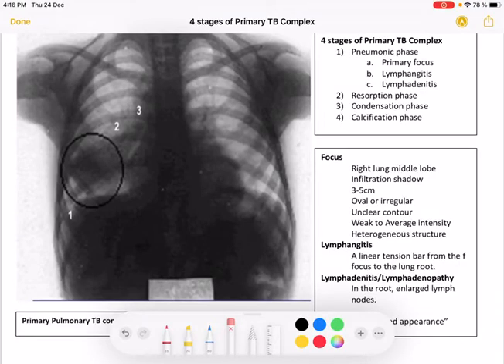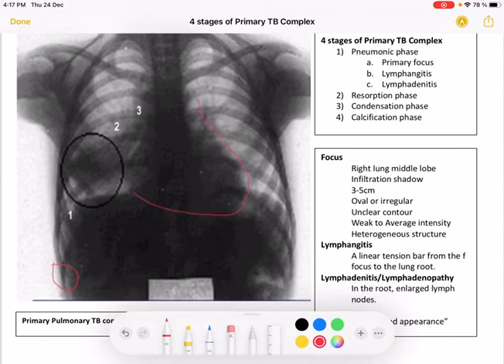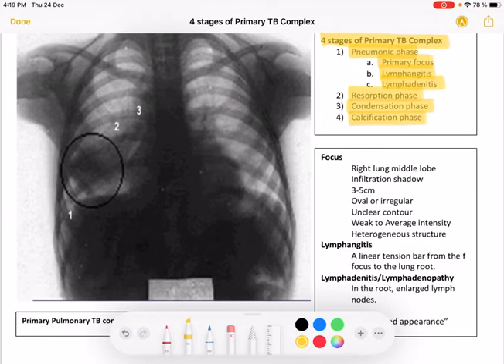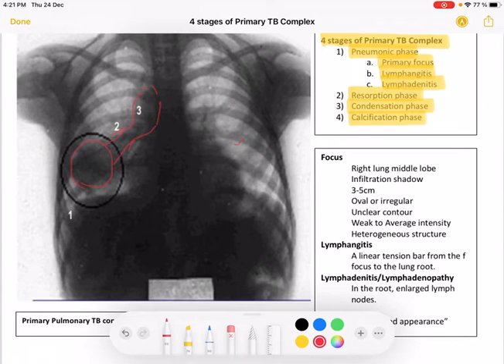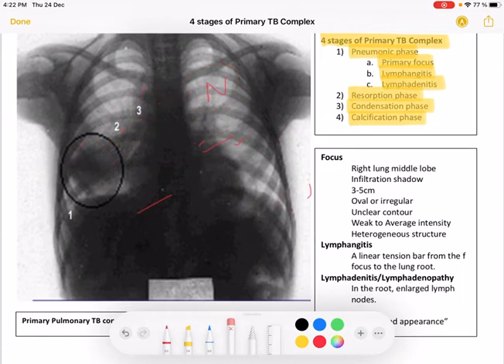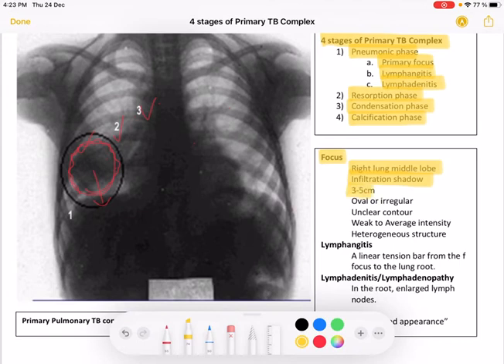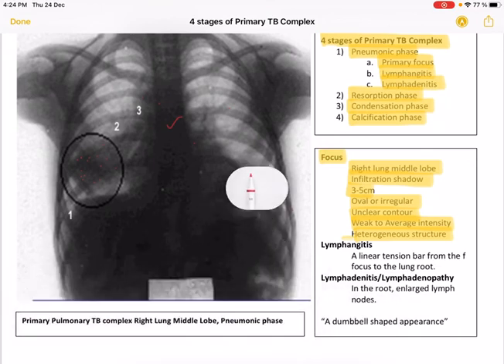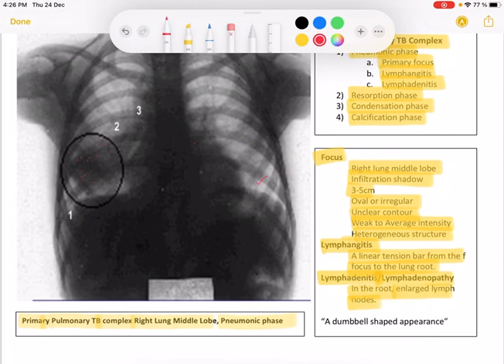|Primary Pul TB complex| |Pneumonic phase| |X-ray Explanation|